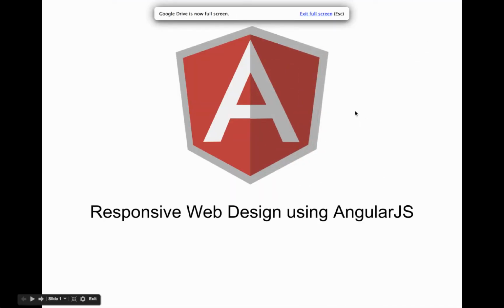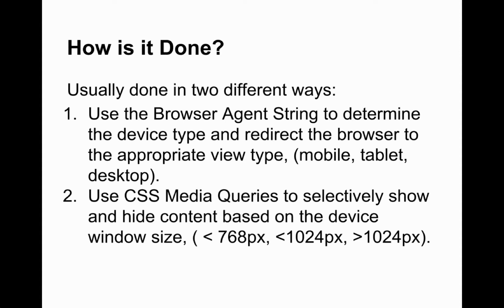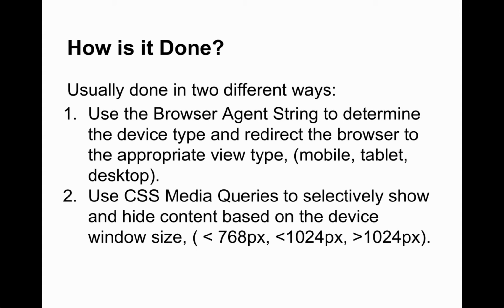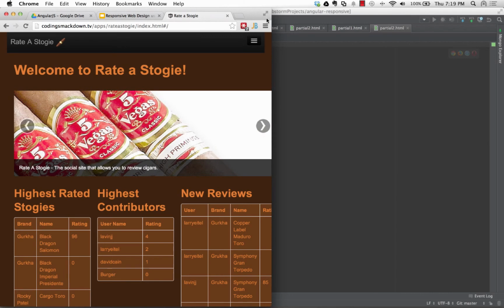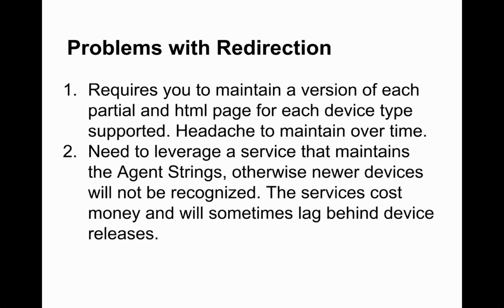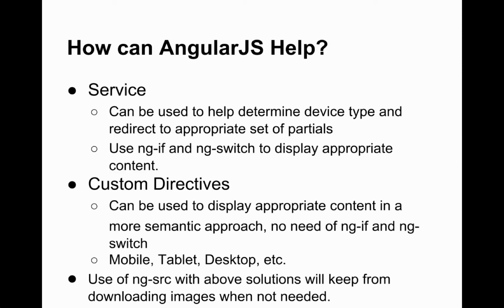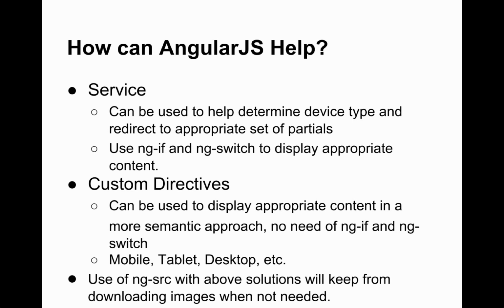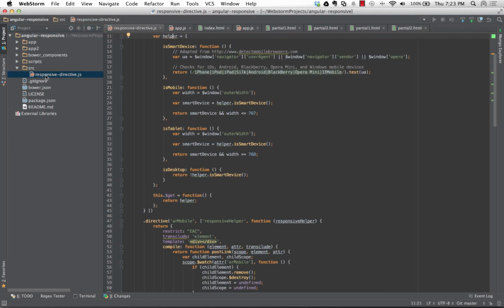My Edited Video